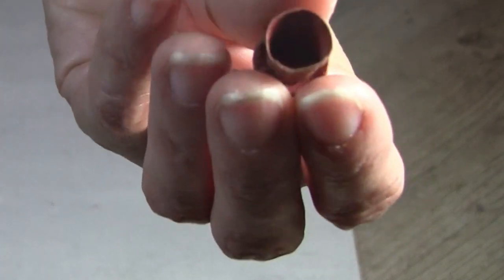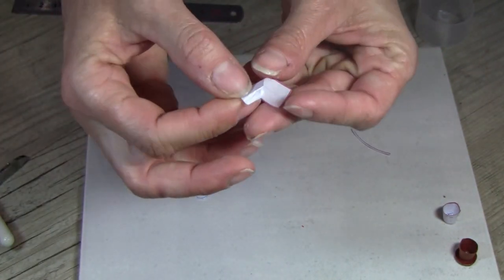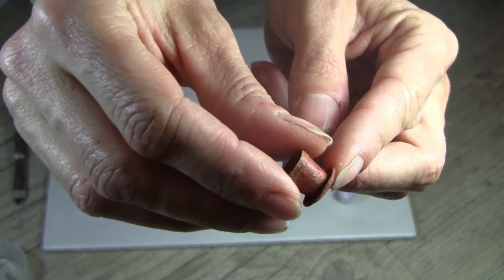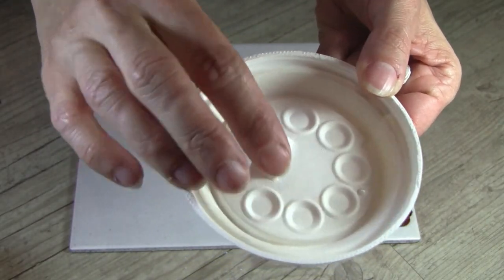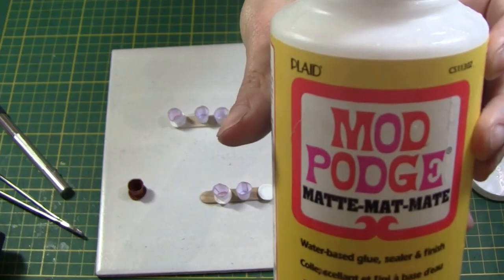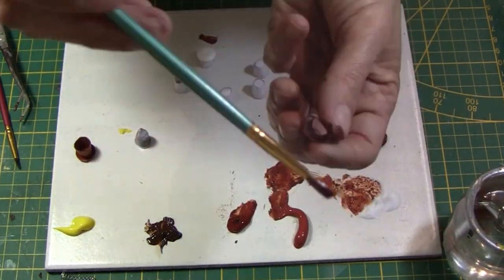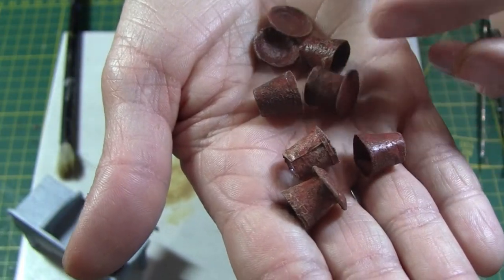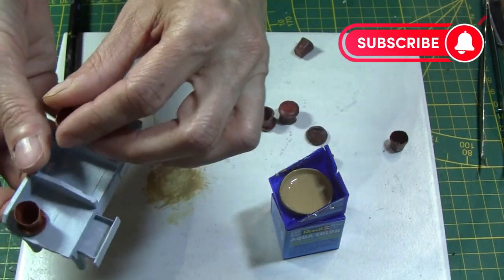Mini greenhouse: tiny plant pots + super easy saucers: upcycling McDonald's packaging(free template)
Hi,

I'm currently working on a mini greenhouse in 1/24 scale which is freely inspired by the herbology classroom of Harrry Potter.

In this video, I make miniature flower pots and saucers for my greenhouse.

If you are interested in the template I created for these plant pots, follow this

Happy crafting!

"00:00" Intro
"00:10" Plant Pots
"02:25" Saucers
"03:16" Paint
"05:08" Final result
"05:42" Teaser